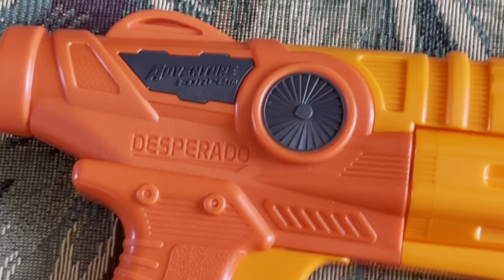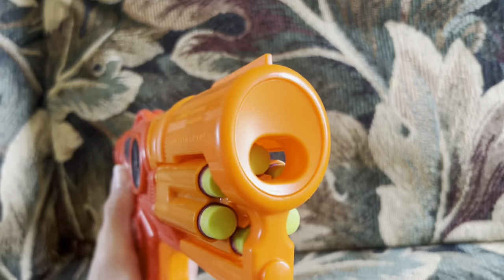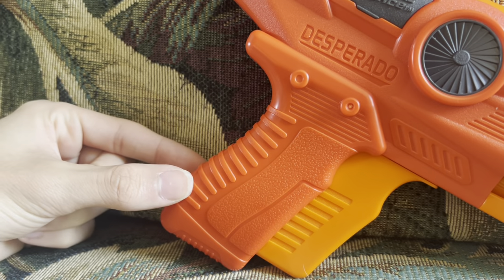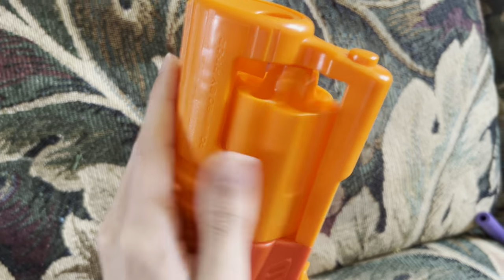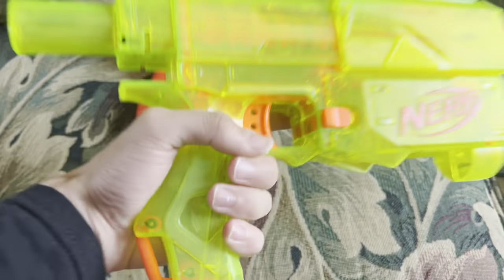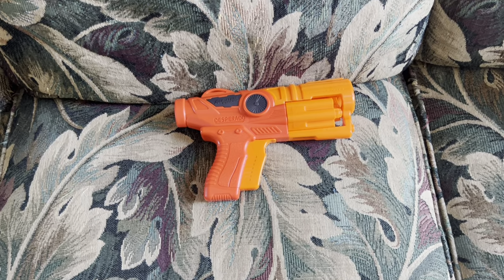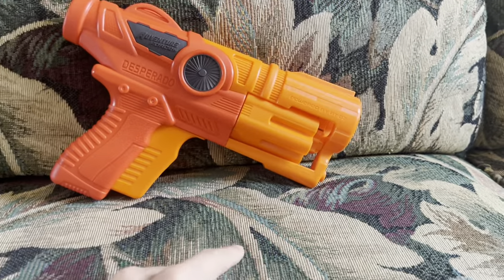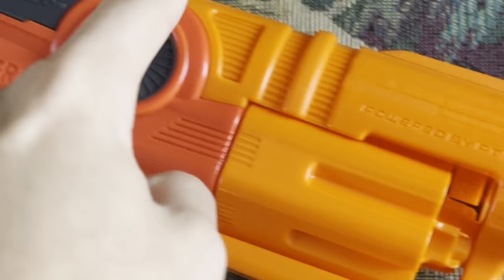(Review) Dart Zone Desperado